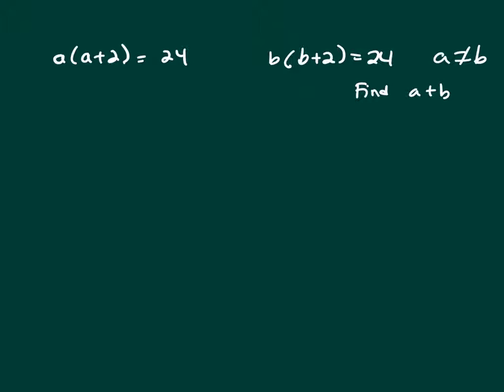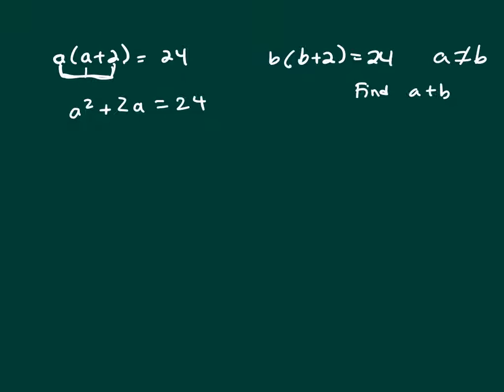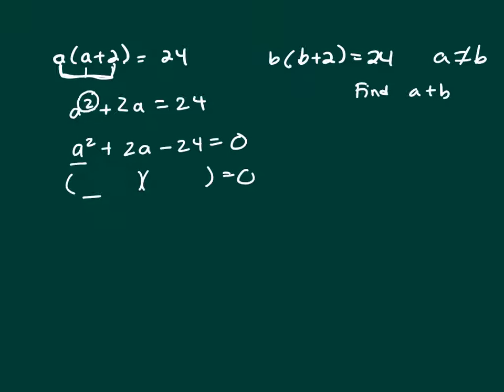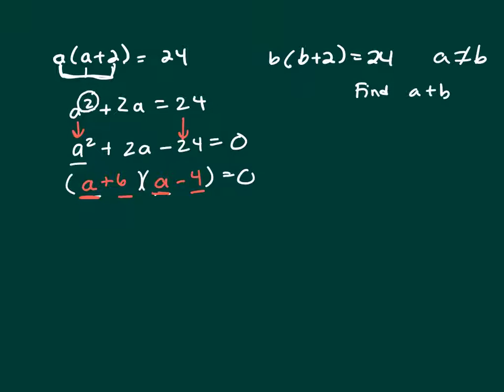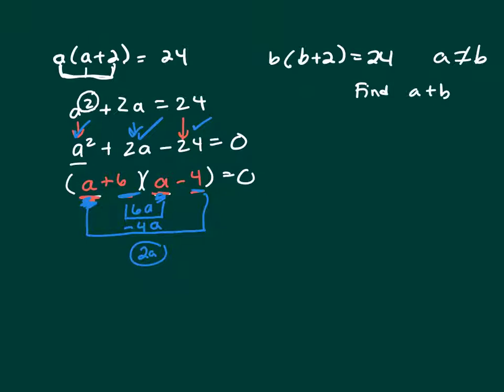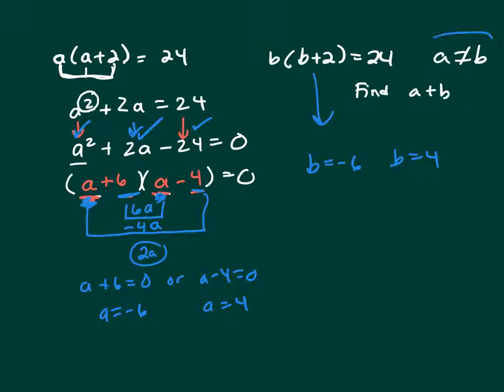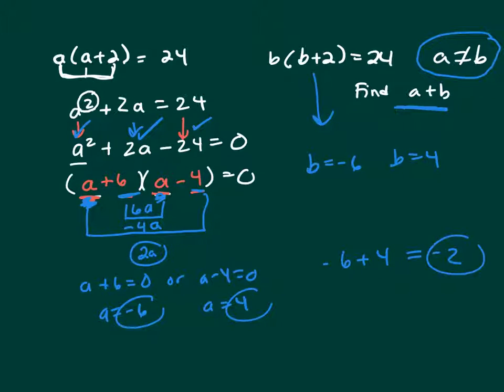GMAT 2018 93